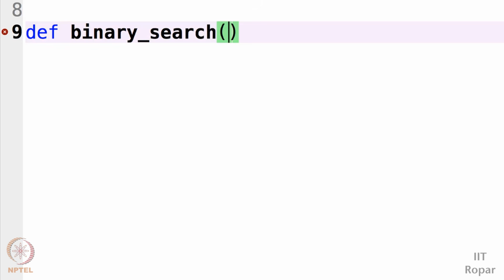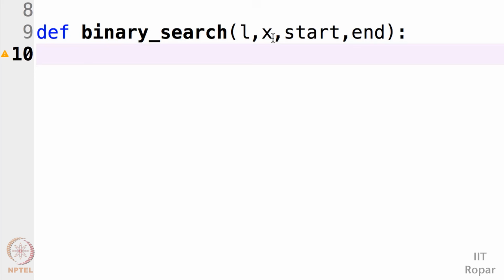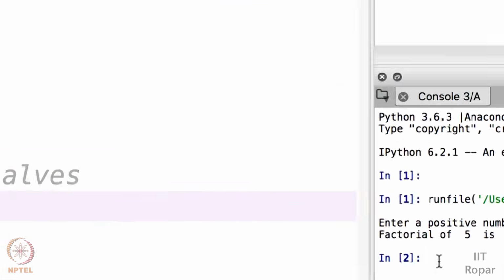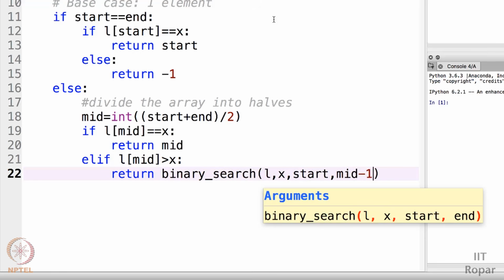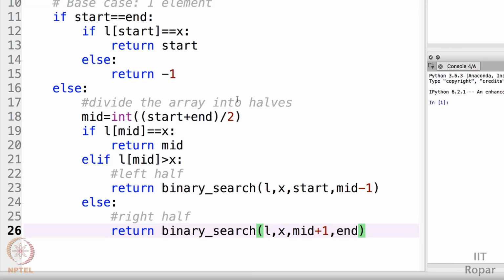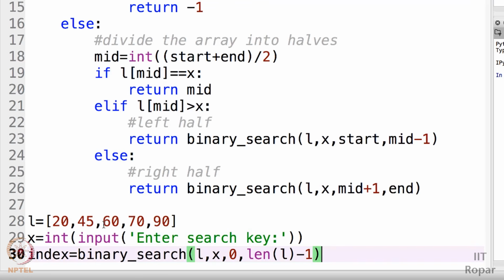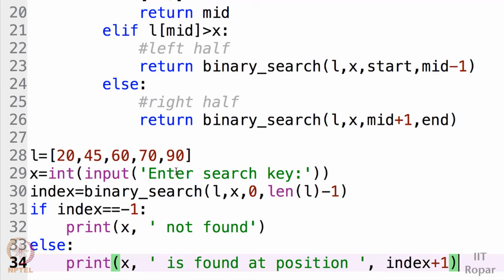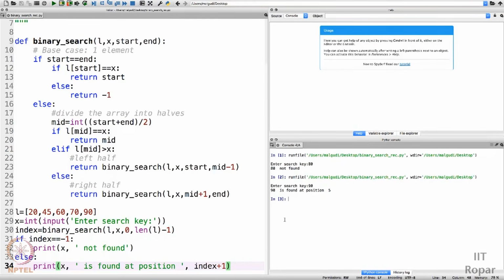Recursion 05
To access the translated content:
1. The translated content of this course is available in regional languages.
 2. Regional language subtitles available for this course
 To watch the subtitles in regional languages:
 1. Click on the lecture under Course Details.
 2. Play the video.
 3. Now click on the Settings icon and a list of features will display
 4. From that select the option Subtitles/CC.
 5. Now select the Language from the available languages to read the subtitle in the regional language.